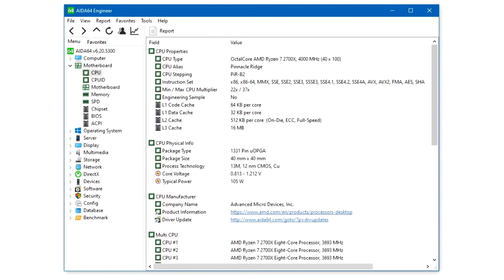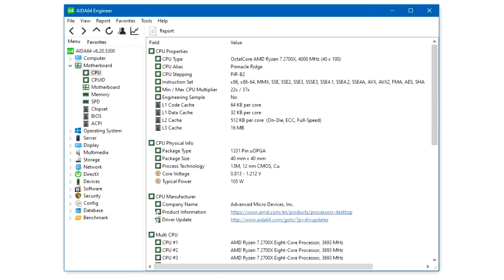FinalWire Announces AIDA64 v6 20 with AMD Renoir and RX 5500 Support